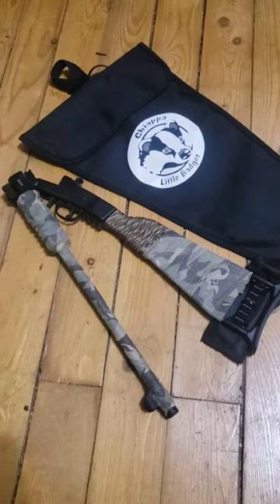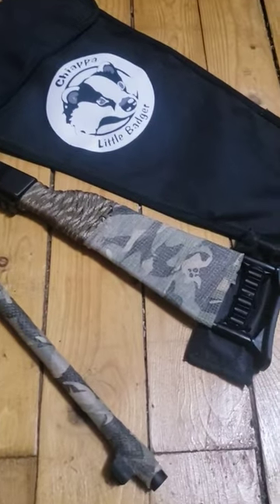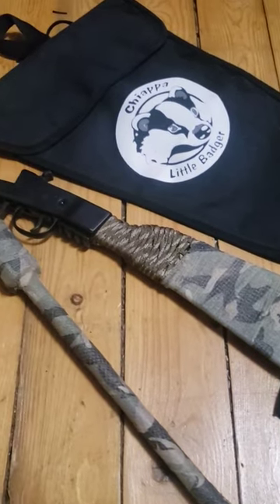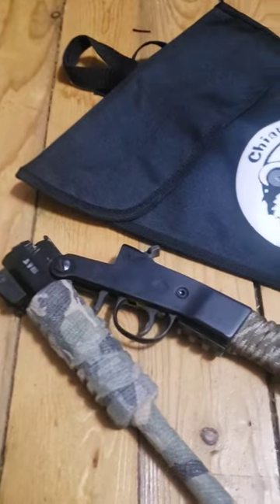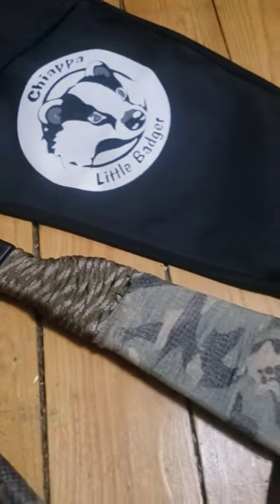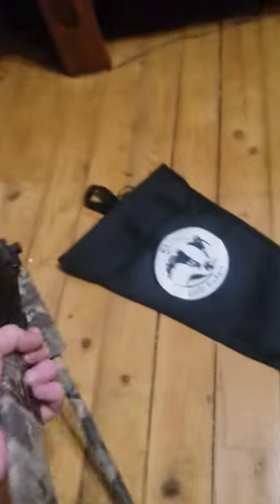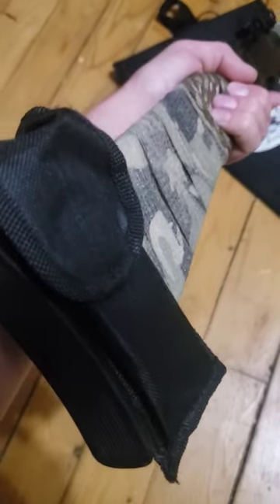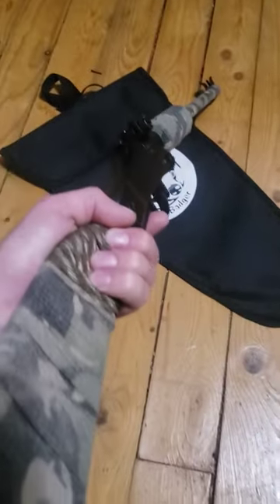Camo Wrapped Chiappa Little Badger .22lr